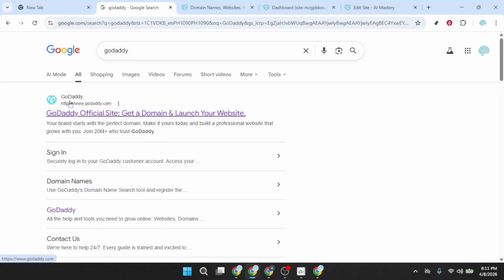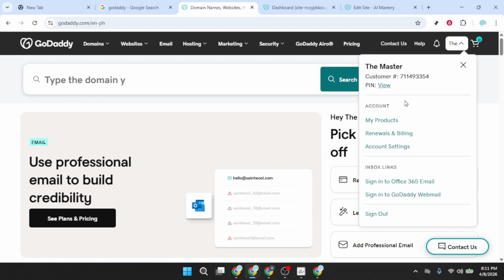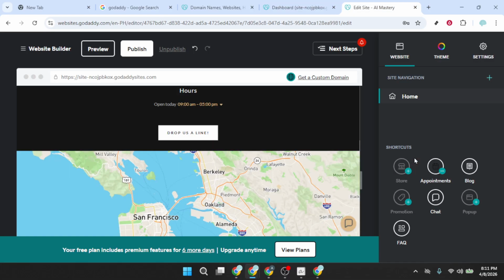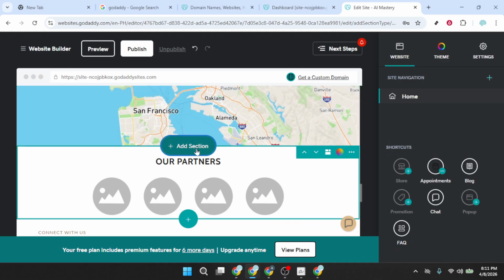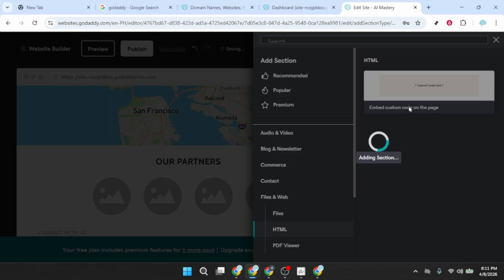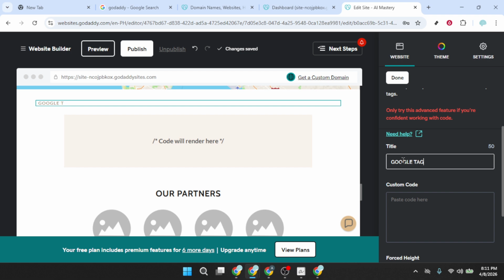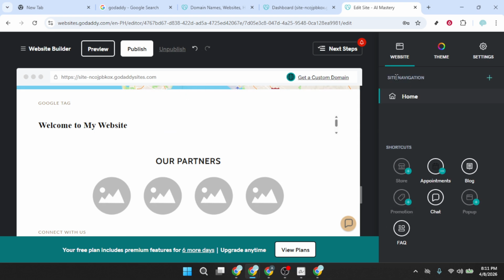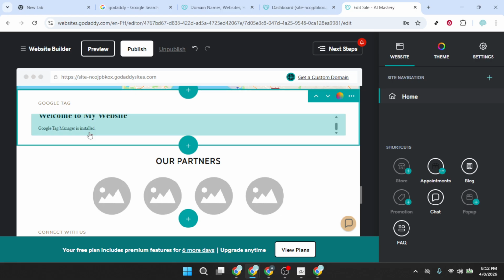How to Add Google Tag to GoDaddy Website (Updated 2026)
In this video, we discuss how to add a Google Tag to a GoDaddy website to centrally manage all of your tracking pixels without modifying raw code again. A flawless script injection tech setup is the gold standard for advanced website tracking. Dive into this GoDaddy tutorial for marketing analytics.